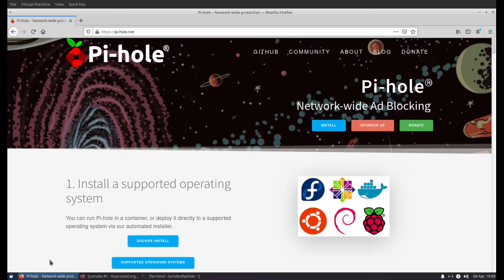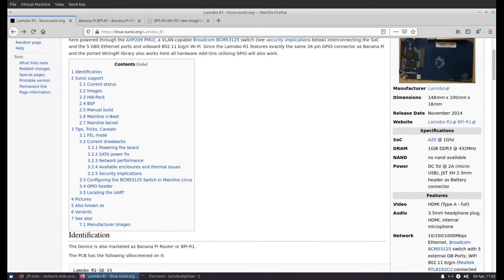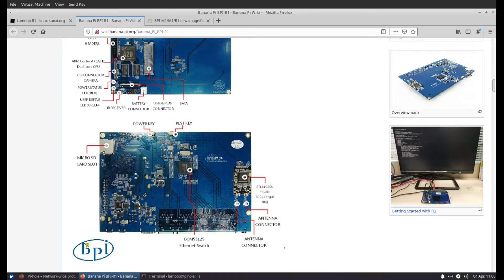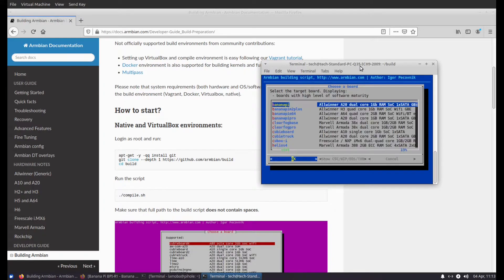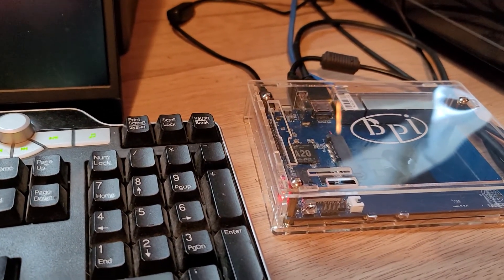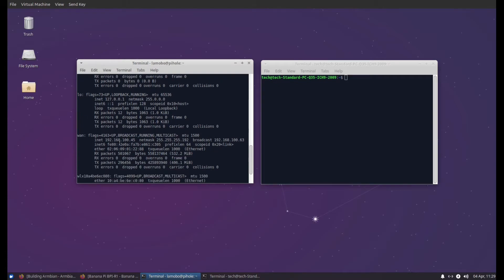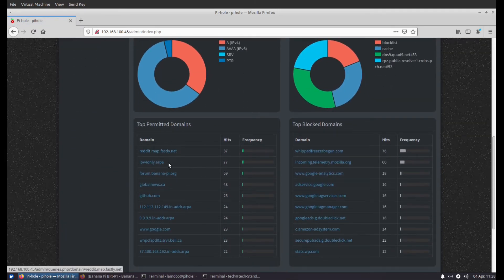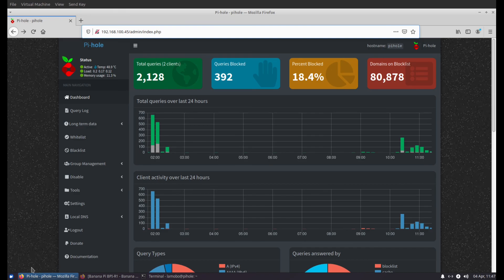Pi-Hole - Banana Pi RPI-R1 SBC (Lamobo R1) Armbian Kernel 5.10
Setting up a Lamobo R1 to be a PiHole server.